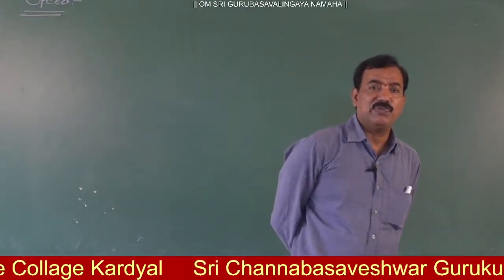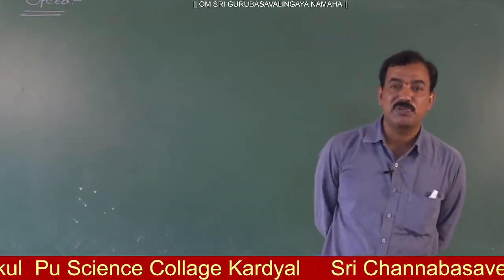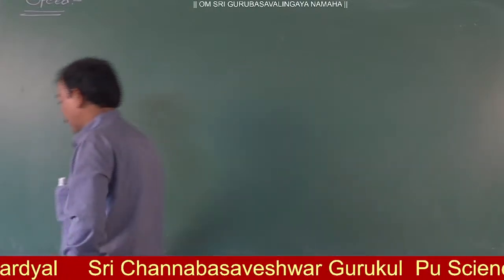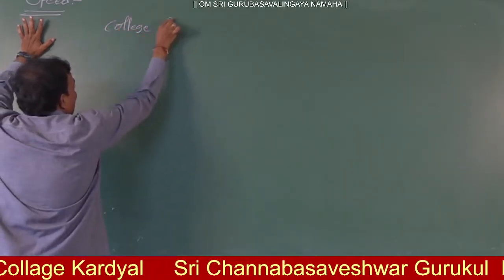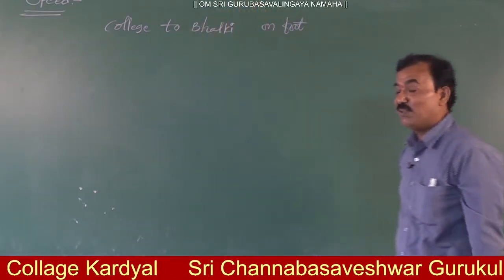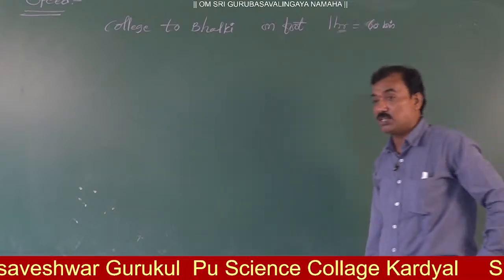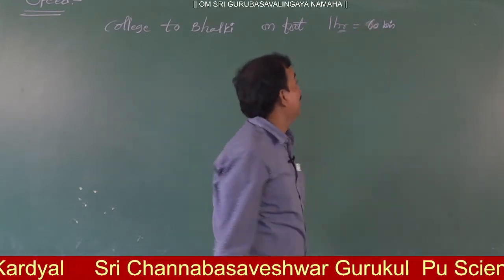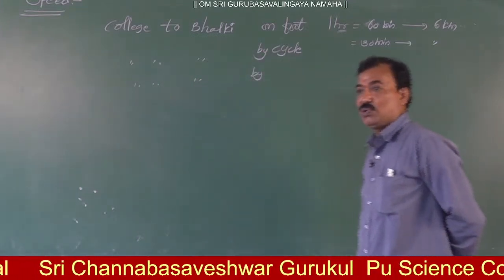Day-11 23-08-202 Bridge Course Physics Karunakar Sir (Speed and velocity)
Topic:-  (Speed and velocity)